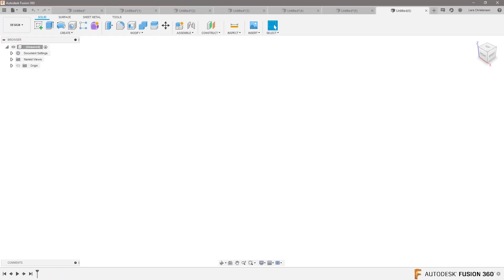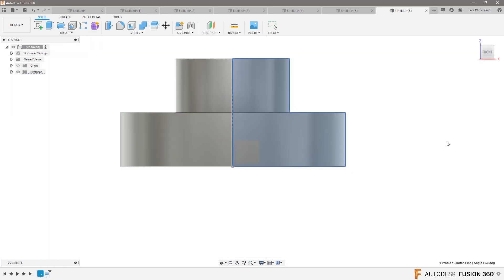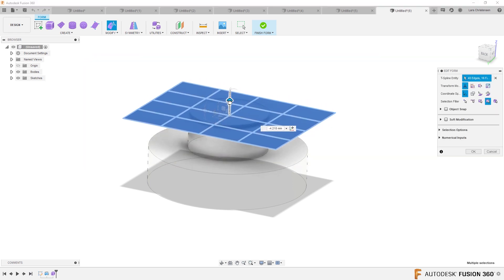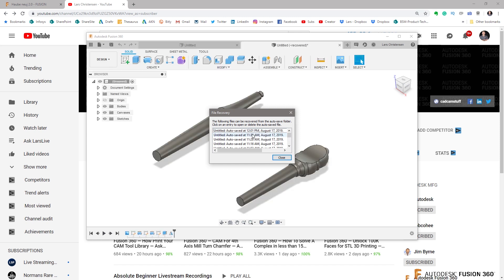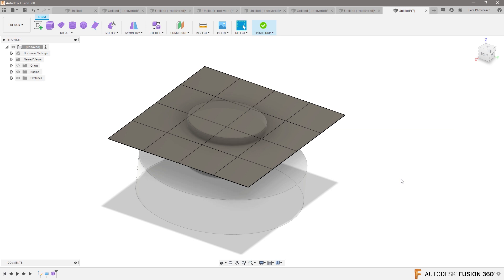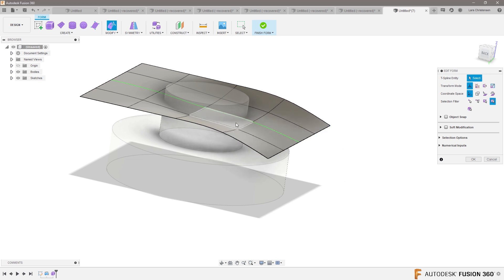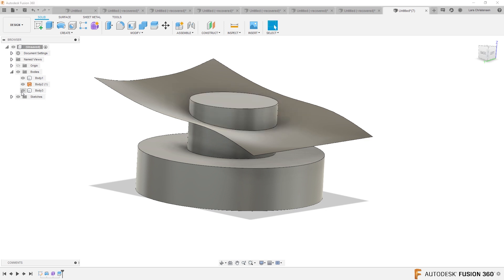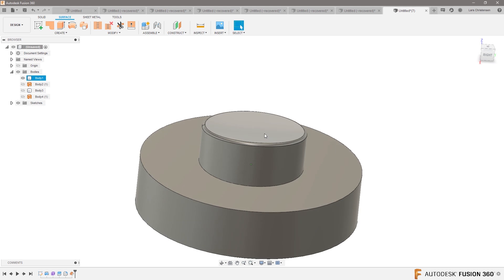Fusion 360 — Spray Nozzle Top W a Crash Recover — Ask LarsLive